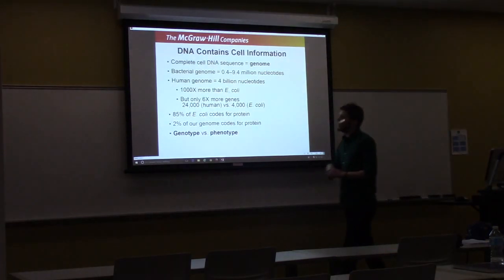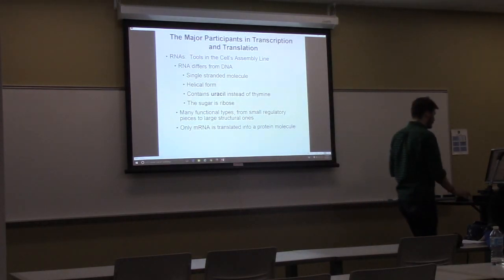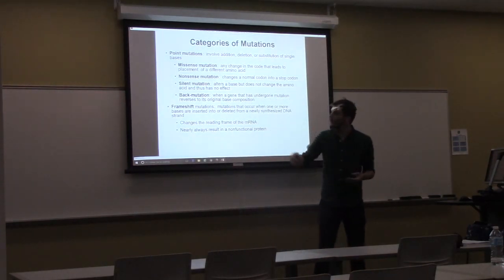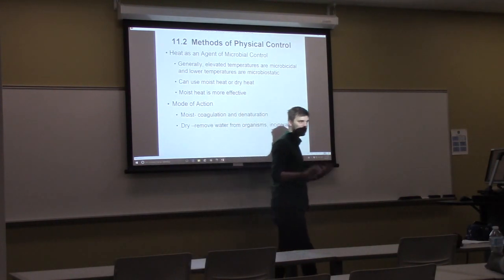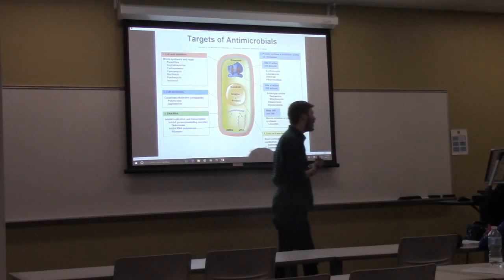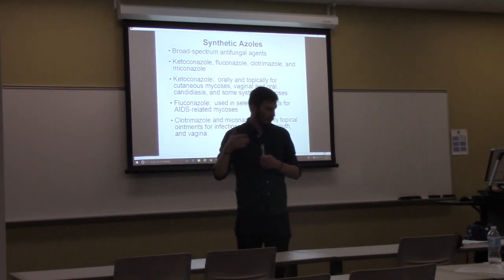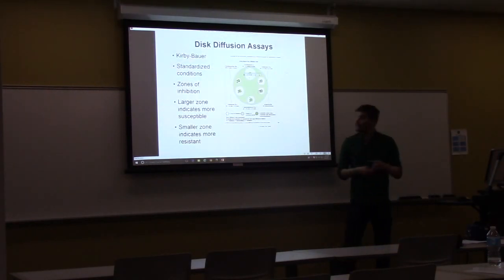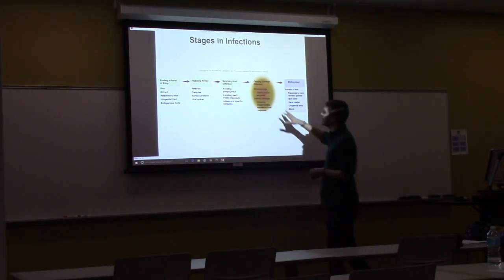Microbiology Review Exam 2 - Part I - CH 9 - 15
Microbiology a Systems Approach
Cowan, 2016